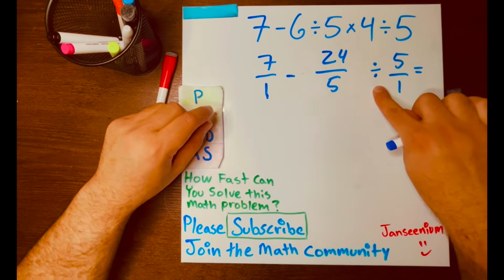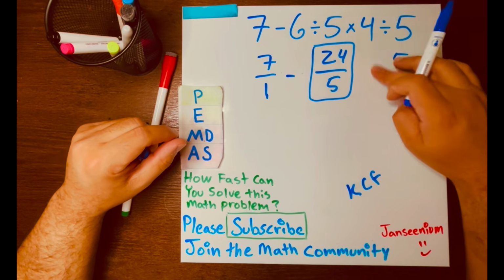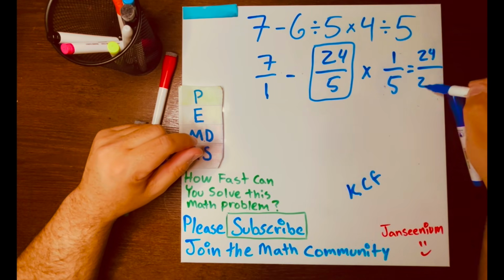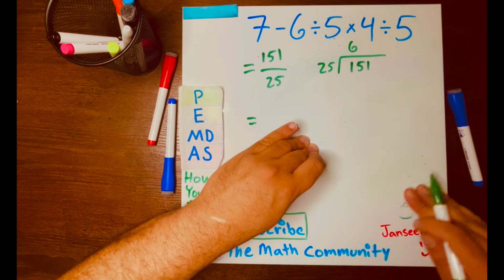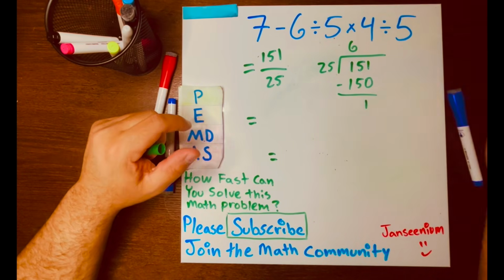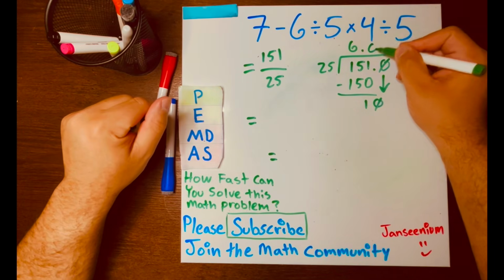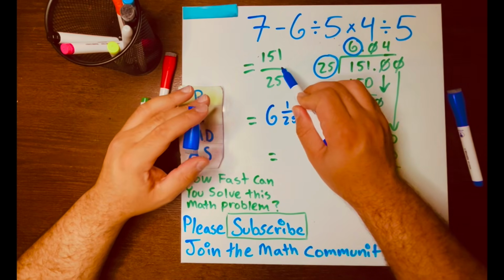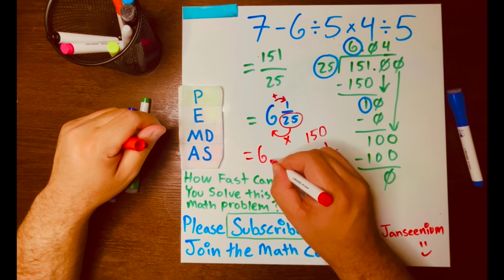Why 6th Grade Math Tricks Most Adults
🔥 Everyone thinks they know the order of operations... until they see THIS math problem! 💥It looks easy, but MANY ADULTS GET THIS WRONG! ❌

In this video, we break down the step-by-step order of operations to find the REAL answer.

🔓 LOCK IN YOUR ANSWER IN THE COMMENTS:
Math tricks like this fool millions of people on social media every single day. Some people think the solution is obvious, while others get completely trapped by the order of operations.
Watch the full breakdown, check your own math, and tell me where you stand in the comments! 👇⚡⚠️

About This Video:
Master order of operations tips and clear math explanations with Janseenium. This easy math practice session features mathematical puzzles, quick calculations, educational math brain teasers, and basic math skills tutorials designed for beginners. Learn mental math tricks, problem solving with fractions, and how to solve equations using number operations. This tutorial provides step-by-step math lessons covering common mistakes in basic arithmetic expressions found in math textbooks that constantly trick adults.

⚡ Think twice before calculating—the obvious order is wrong!

🧠 Spot the simple arithmetic trap that trips up 95% of adults.

⚡ Only a Genius Can Solve This...
🤯 Most people calculate right-to-left here and land on the wrong number.

🔍 Miss one small order-of-operations step and the whole result breaks.

⏱️ See if you can beat the clock without making a basic sign error.

🚨 99% of People Get THIS Math Rule Wrong!
❓ Division vs. Multiplication priority is where everyone gets confused.

🎒 Most Adults FAIL 6th Grade Math! (Order of Operations Trap)
🏆 Put your math skills to the test against elementary school curriculum.

📐 YOU vs. 6th GRADE MATH (Only 1% Pass)
💥 A fast test to see if you remember your basic classroom rules.

⚠️ When Adults FAIL 7th Grade Math! (Tricks Most People... But Why?)
🪤 The trap in this problem is hiding right in plain sight.

💡 When 7th Grade Math Tricks Adults... and Why They are WRONG!
❌ Discover why intuition fails you on multi-step equations.

⏱️ Test your speed: can you mental-math this in under 15 seconds?

🤯 When Adults FAIL 5th Grade Math! (Tricks Most People... But Why?)
⚡ The left-to-right rule trick that catches even college grads off guard.

🔑 Many Don't Understand This BASIC Math Concept!
🎯 Write down your guess before watching the step-by-step breakdown.

🏆 Only 1 in 10 People Can Solve This!
🌐 A classic classroom equation that sparked endless debate online.

⚠️ Avoid the temptation to do addition before multiplication!

⚡ This Simple Math Problem Stumped MANY PEOPLE!
🚀 Challenge your brain with negative number tracking.

💥 Many People Get This WRONG!
👀 It looks straightforward, but one step changes everything.

💡 Prove your mastery over mixed operations and division rules.

🛑 Trick Math 99.9% Can't Solve...
🧠 A mental puzzle designed to test your strict PEMDAS logic.

🧩 Math Tricks Most Can't Solve...
🔥 Jump into the comments and lock in your answer first!